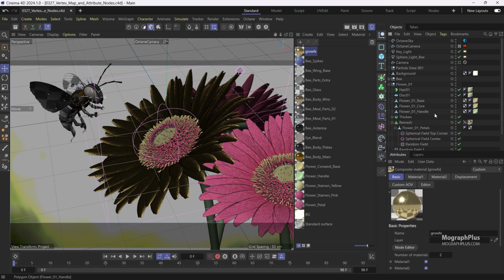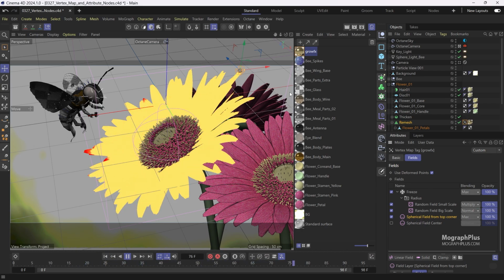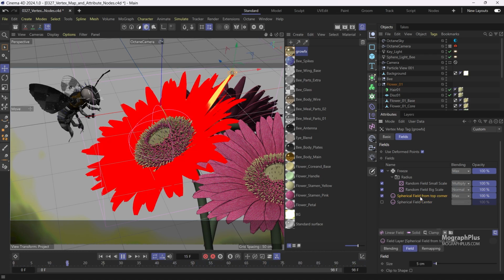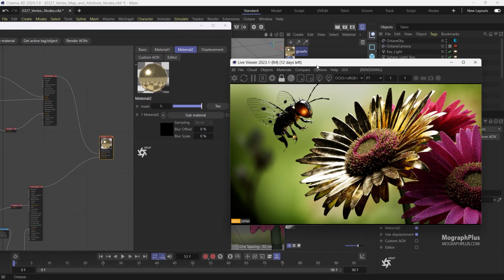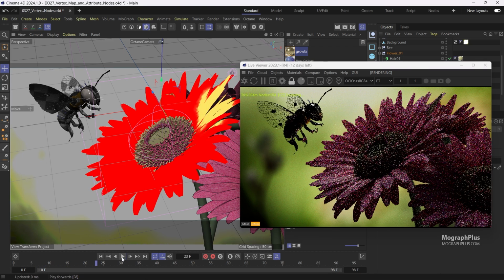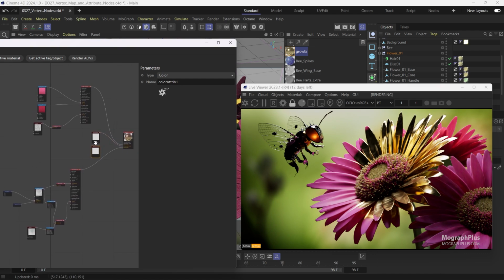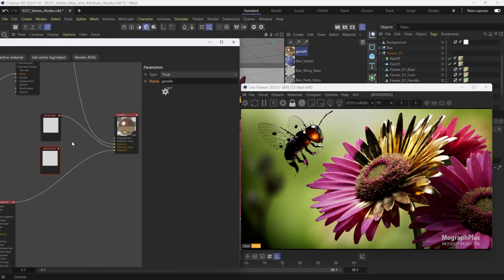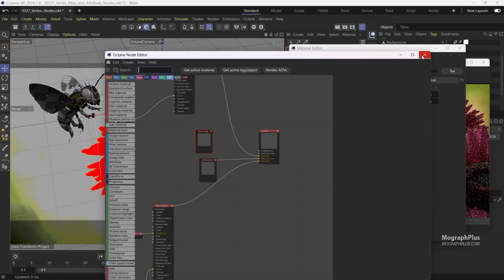How to Transition Between Materials in Octane and Cinema 4d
In this video tutorial which is a free samples from our online course "The Ultimate Introduction to Octane For Cinema 4d" , we learn how to transition between materials using vertex maps and attribute node in Octane for Cinema 4d.